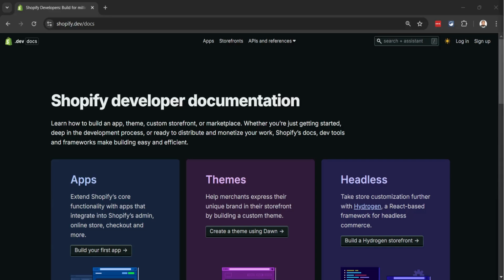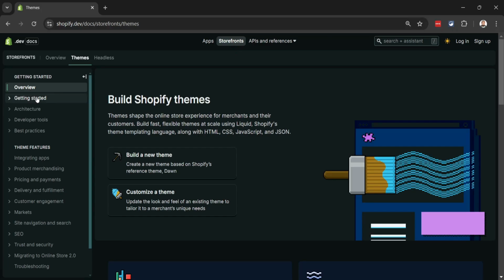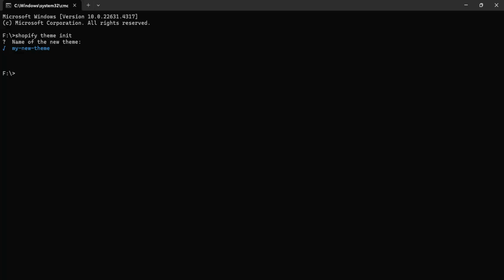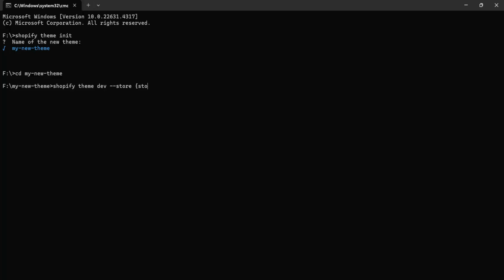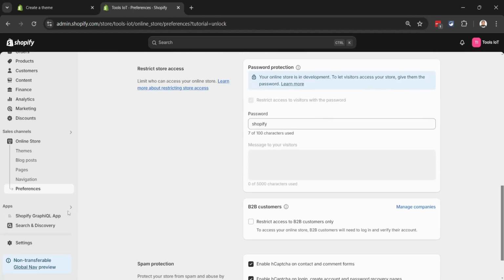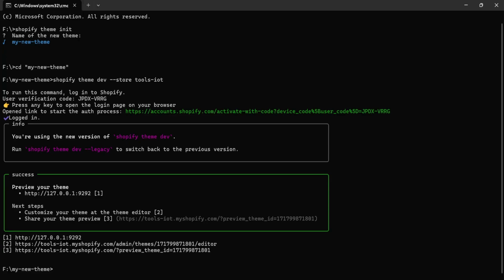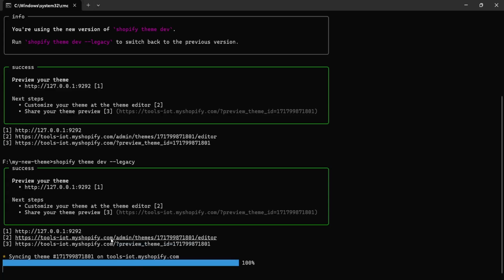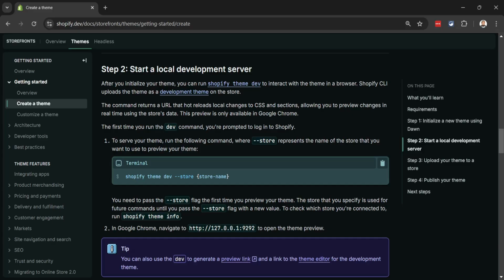How to install a Shopify theme and connect it to a development store: Step-by-Step Guide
New to Shopify? This beginner-friendly tutorial packs everything you need to know about installing a Shopify theme and connecting it to your development store in less than 12 minutes! Follow along as I guide you through:

Finding and following official Shopify tutorials
Step-by-step theme installation process
Connecting your theme to a development store
Troubleshooting tip: How to run older themes using the --legacy flag

Whether you're starting your first local theme installation on your computer or exploring Shopify's capabilities, this video simplifies the setup process. I've included solutions to common issues, ensuring you can overcome obstacles like working with older themes.